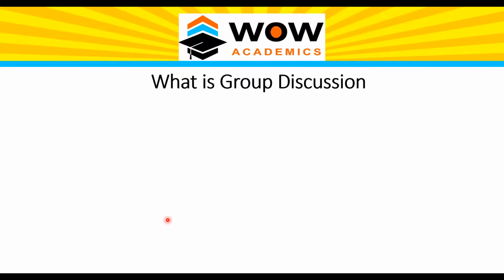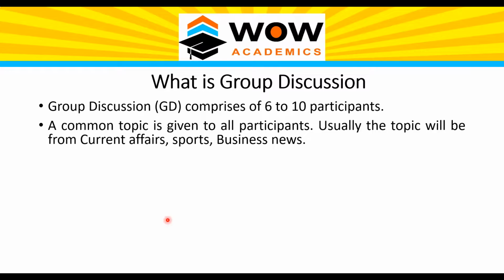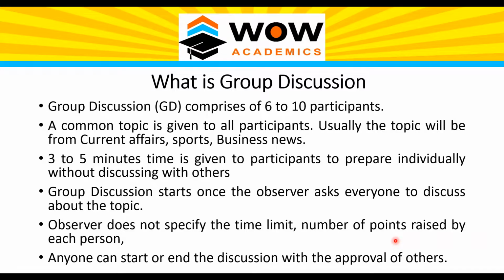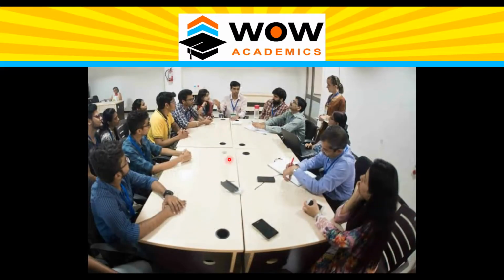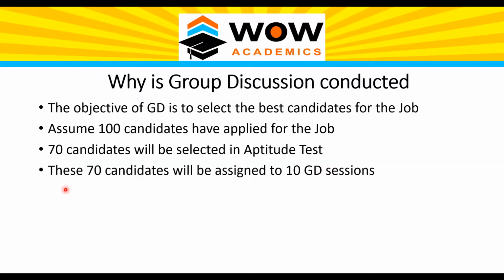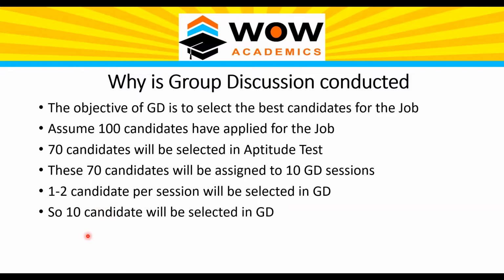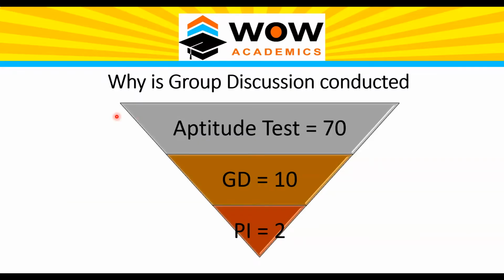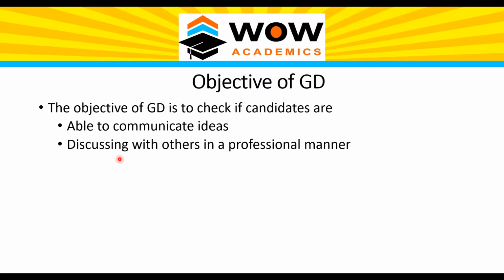Intro to Group Discussion - Purpose, Structure, Participant & Observer roles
In this video,  We explain what is Group Discussion, why & how it is conducted, What is the Participant & Observer roles.